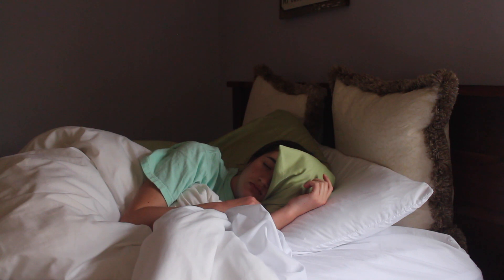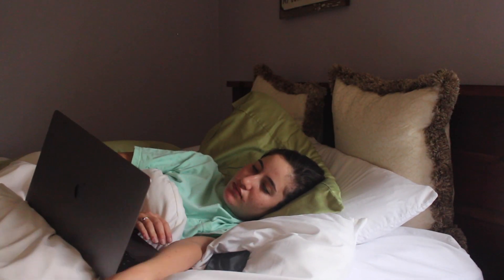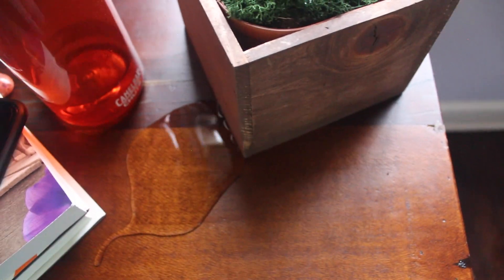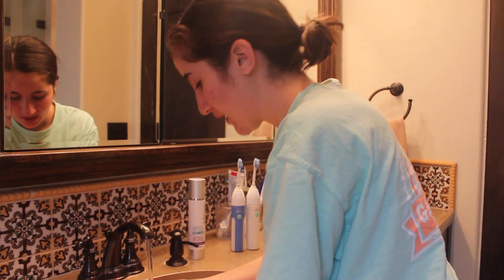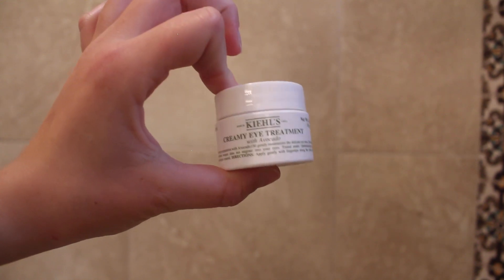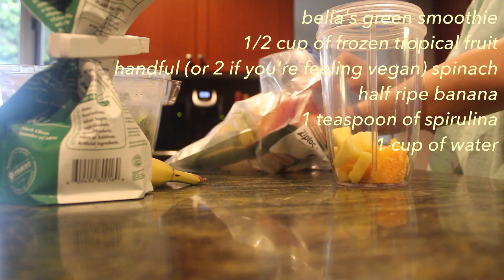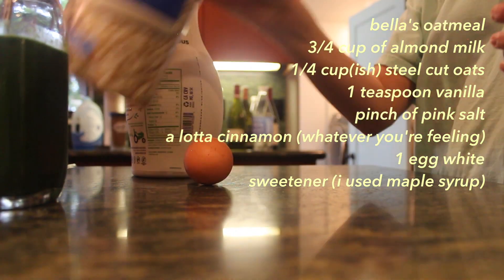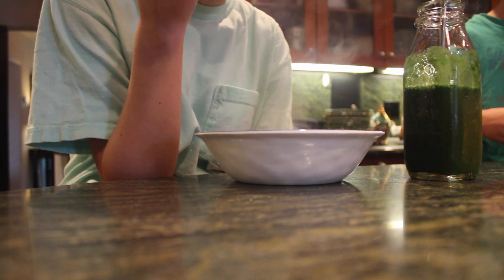Weekend Morning Routine // Bella Marie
Hellooo everyone!

I've never done a morning routine video and I've always wanted to so today I bring my looooong awaited (literally no one asked for this) morning routine! My weekday morning routine is much different so if you guys are up for it maybe I'll make one of those. But for now. Here is this. The glorious morning routine :)))
Products Used:
Facialworks Antiox Facial Cleanser
Witch Hazel Toner
Umbrian Facial Moisturizer
Khiel's Creamy Avocado Eye Treatment
Socials:
Love you guys. always. xo bell